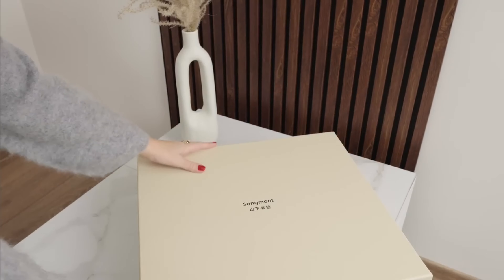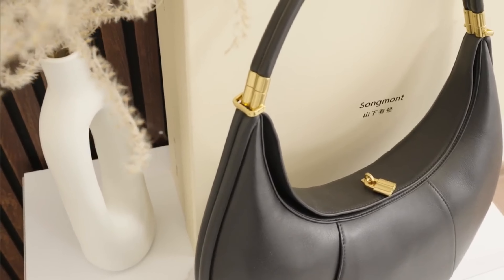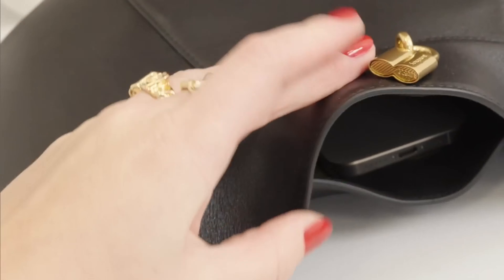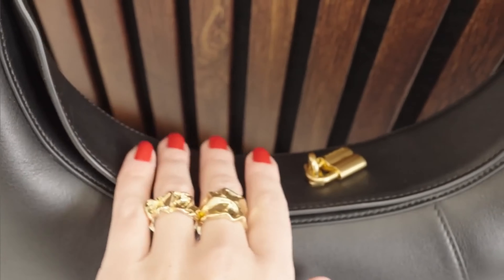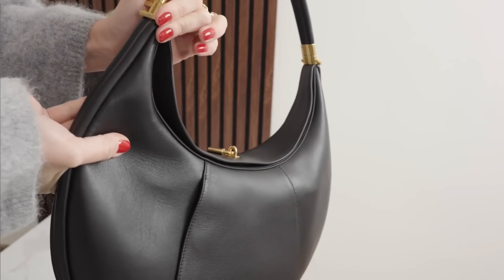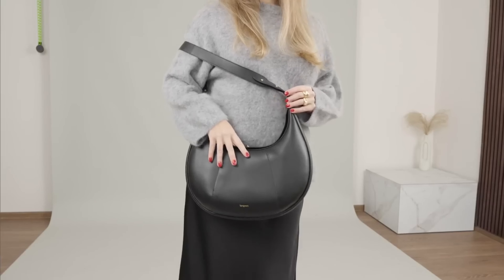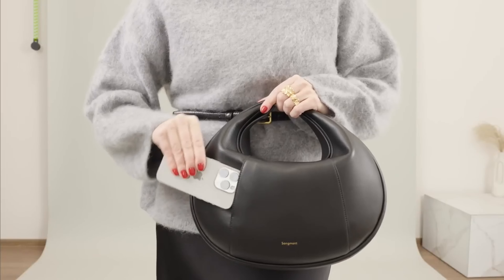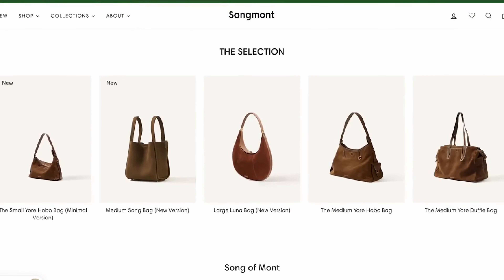Luna bag is always the better choice for winter outfits.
Video by ‪@giedre